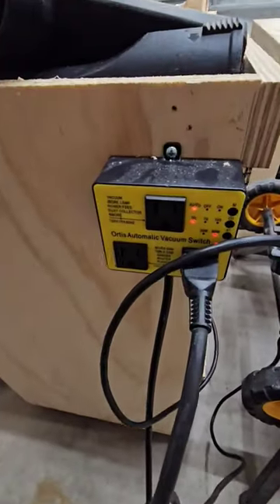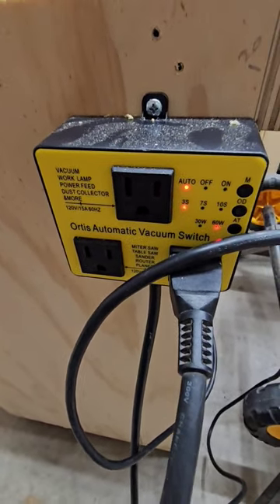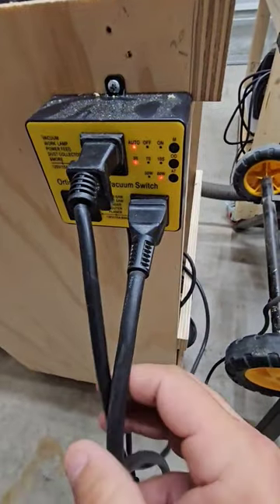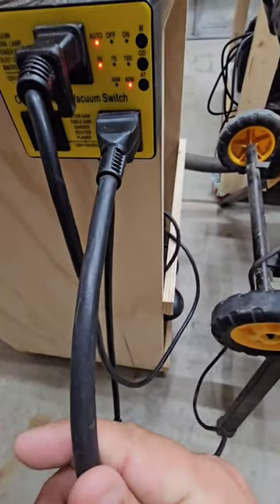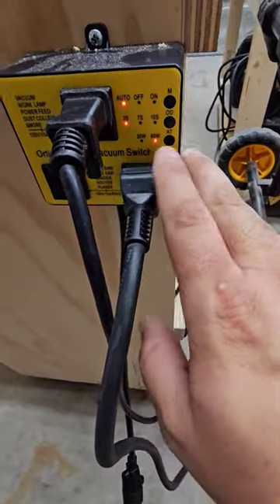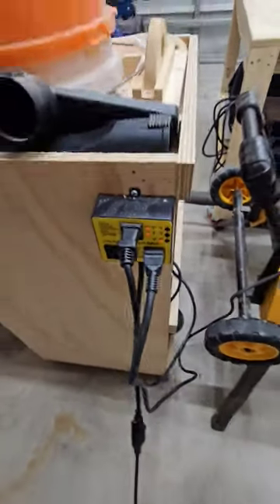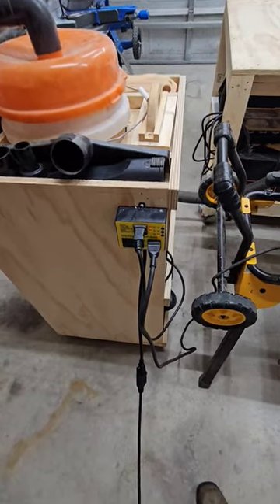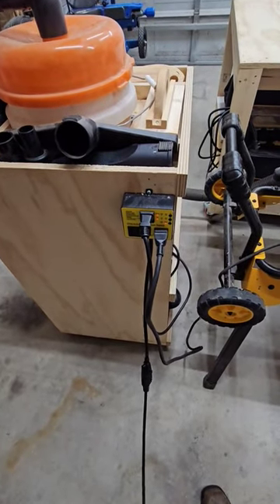Ortis Automatic Vacuum Switch